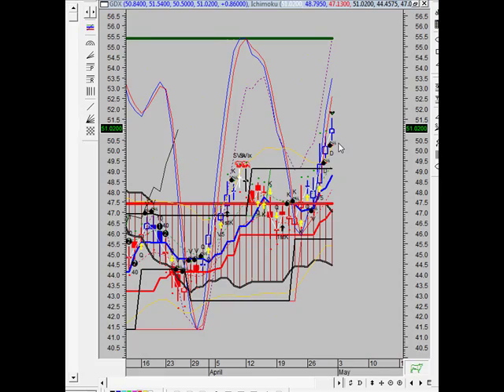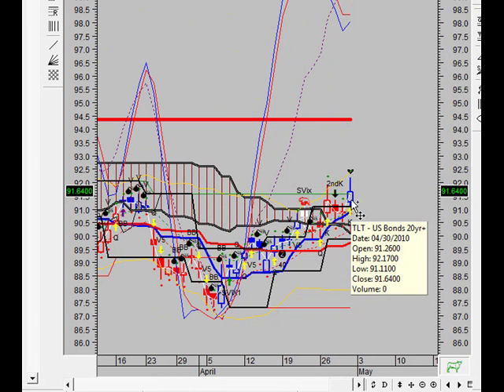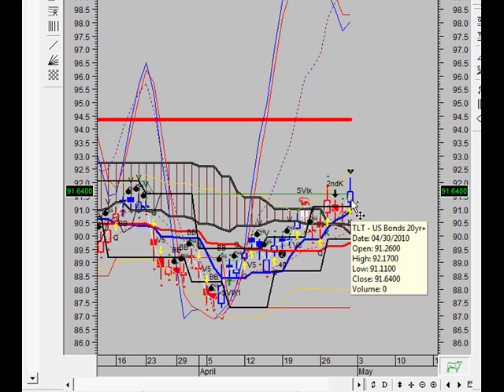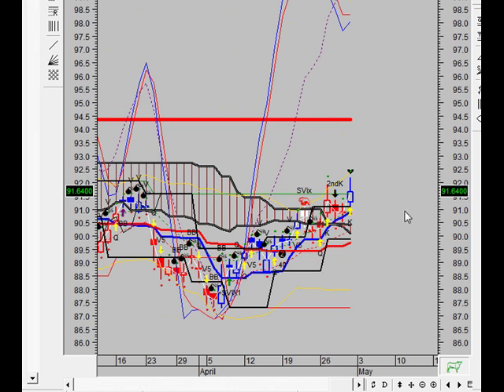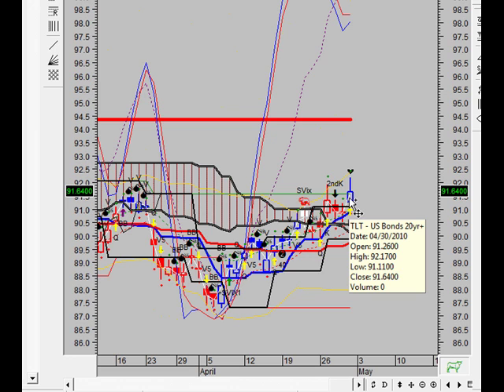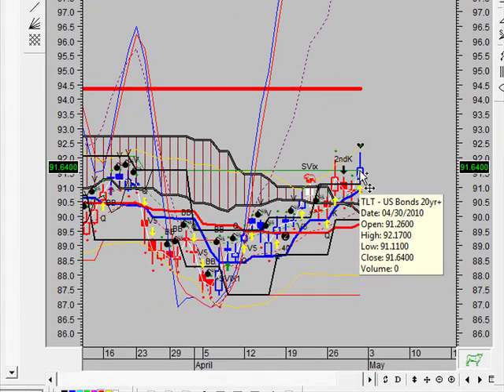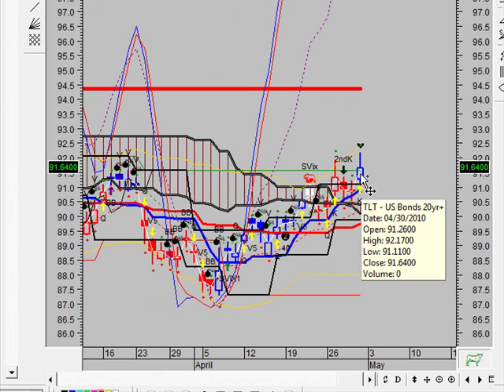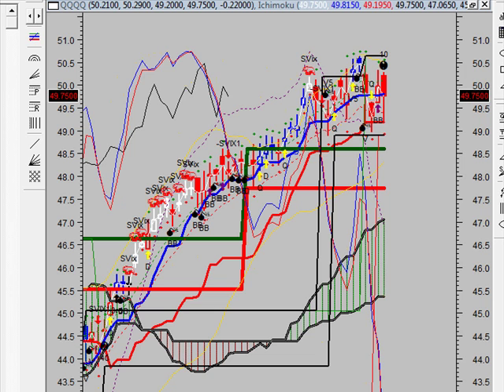The Vulcan Report (27) - 3 May 2010 - More Stocks (pt 1 of 2).mp4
AND

Radio Show

You-tube Channel

911 cover up wtc 93 twin towers bombs terrorist wmd aud/usd bac bank run bank scam banker bailout bonds central banks fail global economy greece international monetary fund chemtrails cloud seeding weather modification biological warefare germ warefare swine flu day trading dollar destruction economic collapse economic crisis eur/usd forex trading futures trading gdx GLD GLOBAL PANDEMIC gold gold manipulation gold silver us dollar economic collapse gs interest rates jpm market correction market crash market meltdown market shut down marshal law martial law. mortgage home loan refinance hard money commercial loan foreclosure bankruptcy OIH oil crude oil futures energy stocks pandemic silver SLV SPY stock market rally stock trading swine flu swing trading systems trading us dollar usd/chf usd/jpy wall street WALL STREET STOCK MARKET FOREX TRADING 911 william cooper alex jones world trade center new order nwo fema camps automaker Bankruptcy Banks Bank Safety chinese commercial Corruption Countries crime currency depression economy energy FDIC Financial Transaction Fee food gold healthcare housing inflation japan jobless Jobs manufacturing martial law nafta New World Order Poverty prostitution retirement scam silver starvation stocks survivalist taxation 911 william cooper alex jones world trade center new order nwo fema camps lies government david icke fire chile quakes quake earthquake earth uk aliens bases phil george bush immortal technique music riots riot infowars clouds chemtrails contrails con police dog cat baby monsanto food clones cloning john kennedy jr mind control mk ultra sex nude nazis nazi germany jew zion zionism jewish god religion jesus commandments 10 son united nations un paris queen prince harry princess diana jayz beyonce Toronto Police State Canada puppet barack obama fall of the republic Obama Deception exposed alex jones infowars prison planet zbigniew brzezinski CFR military ron paul jayz illuminati secret societies freemasons 33 degree mason rap hip hop jay-z blueprint bilderberg group trilateral commission bohemian grove ritual sacrifice masonic symbols